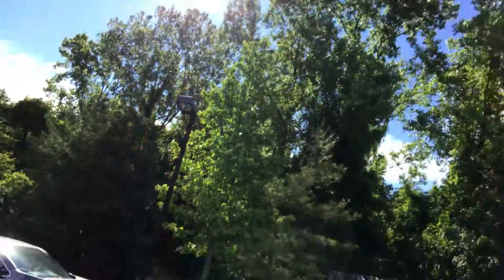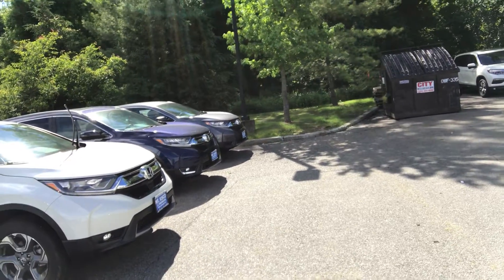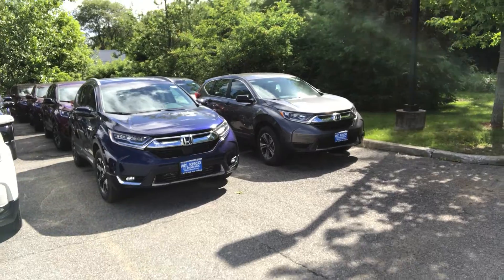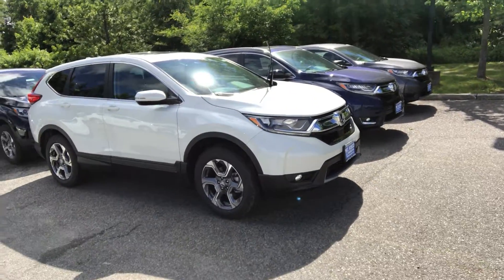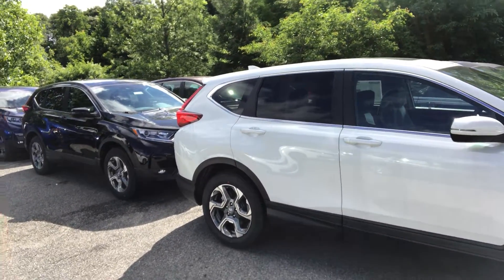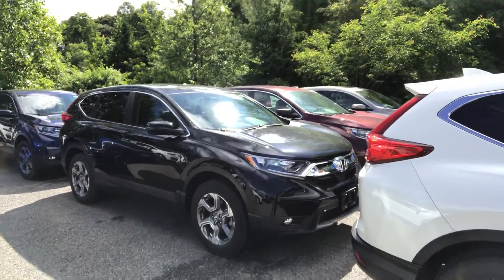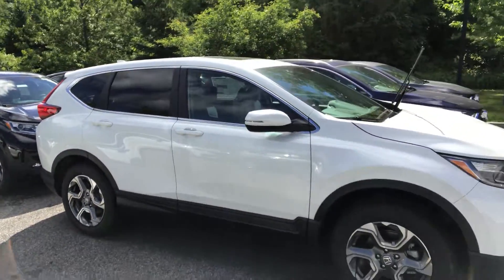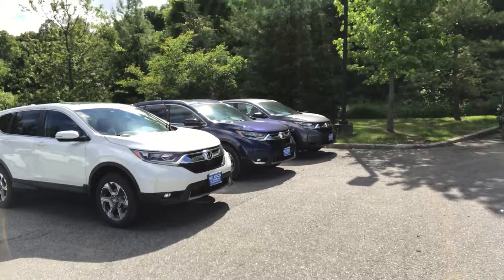2017 Honda CRV for Peter Mount Kisco Honda 650 Bedford Rd Bedford Hills NY 10507